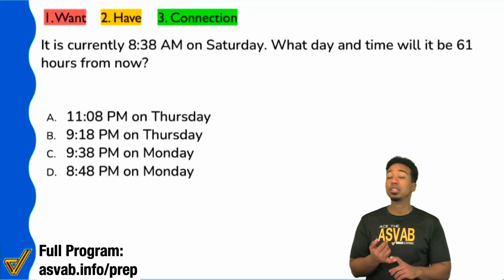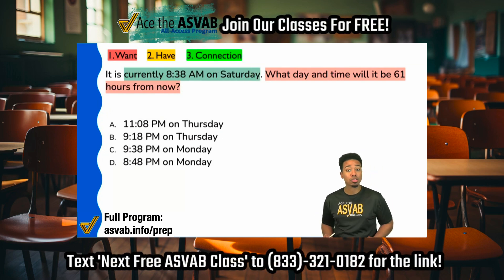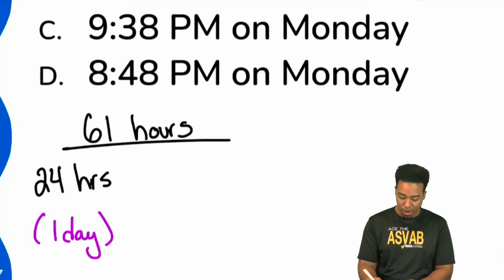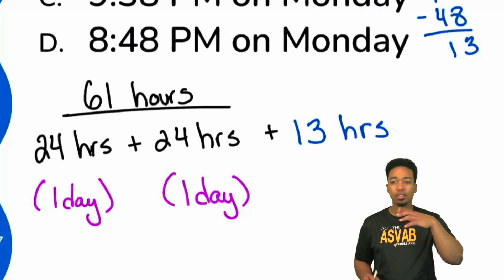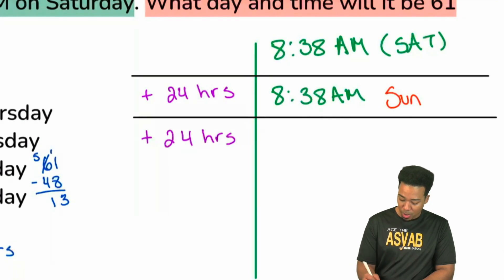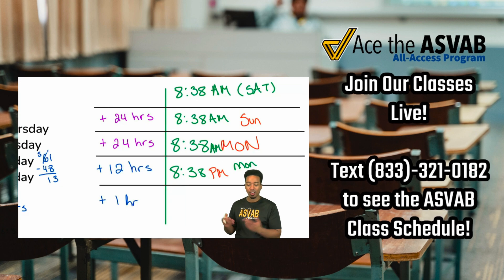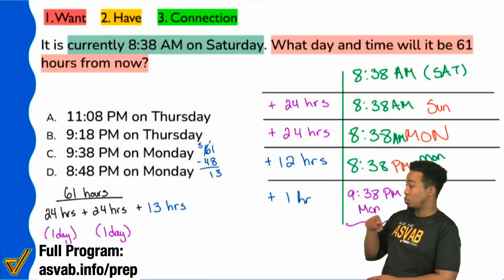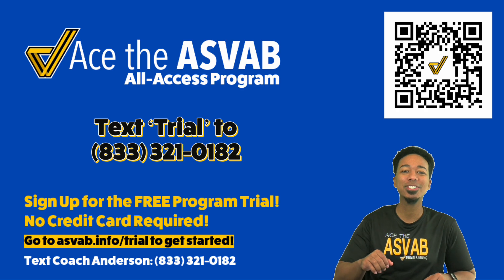ASVAB Arithmetic Reasoning: Practice Test Question - How to Set Up and Solve Word Problems